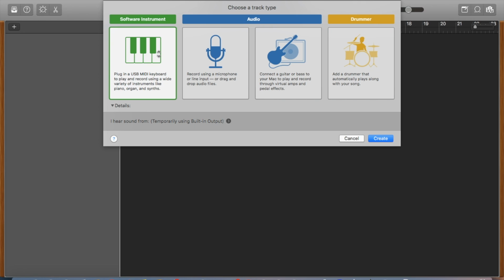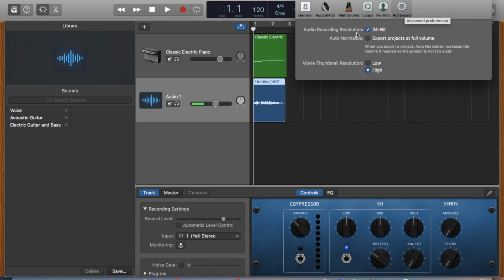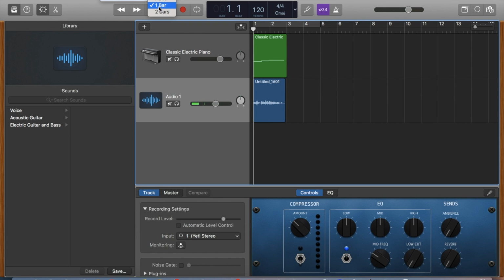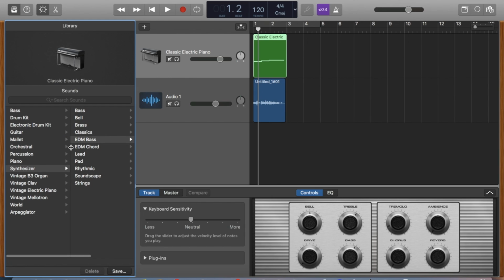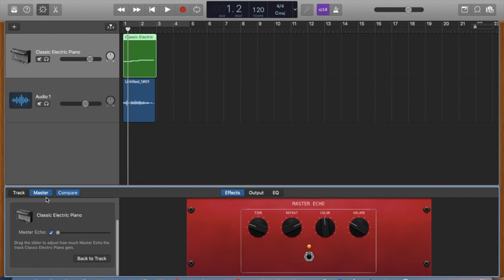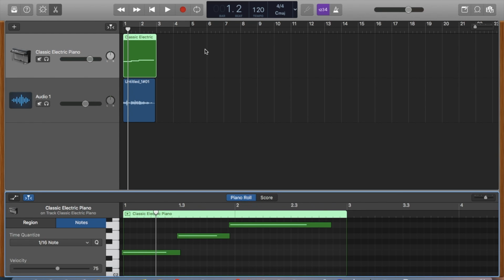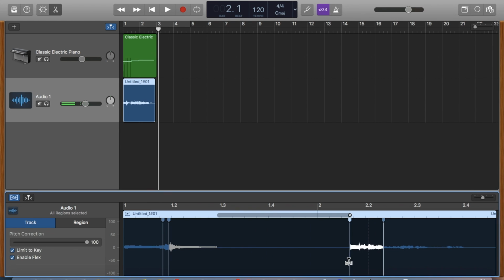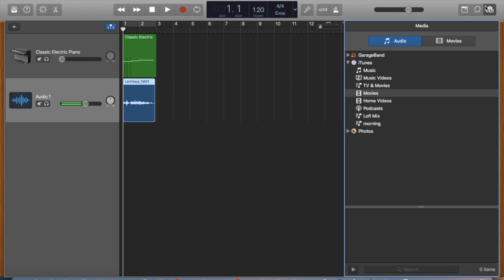Road to Pro Beats Episode 2: Learn GarageBand in 10 minutes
Creating Audio And Midi Tracks: 00:10
Settings and Preferences: 1:12
Track Editing( Transposition, Tempo, etc): 2:09
Choosing The Right Sound: 4:05
Smart Controls (plugins, Sound effects): 5:01
Arpeggiator: 6:09
Time Quantitize: 6:39
Velocity: 6:59
Automation: 7:18
Auto Tune: 8:11
Loops: 9:35